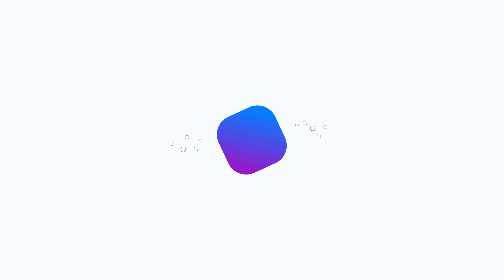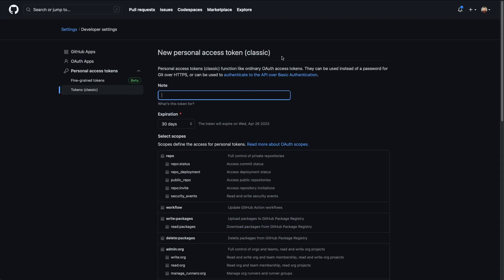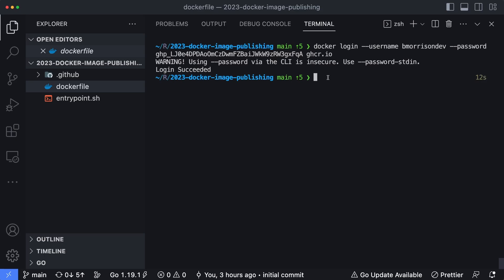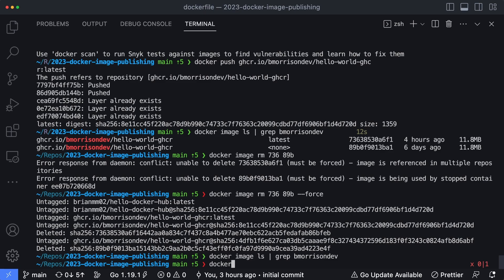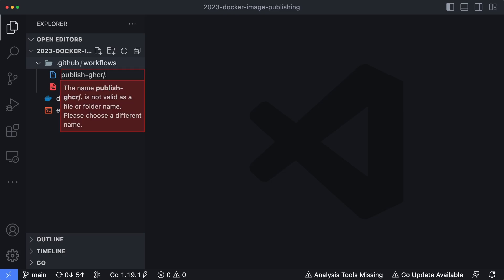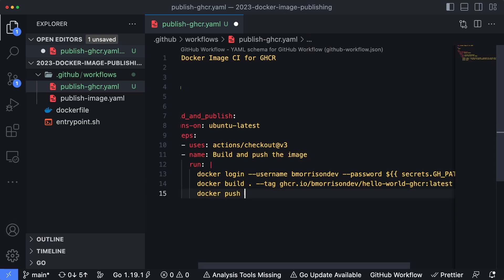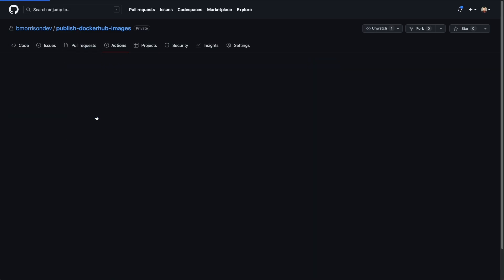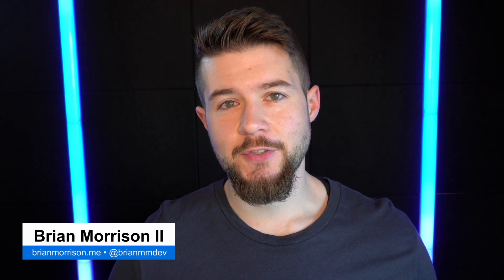Push Docker Images to GitHub Container Registry •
Learn how to push Docker images to GitHubs built-in image registry, both manually, and automatically with GitHub Actions.